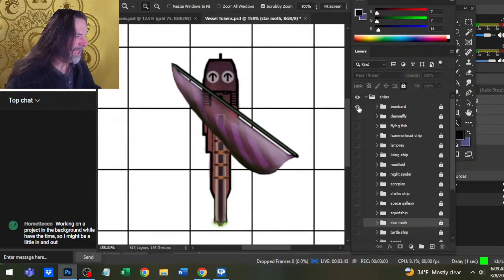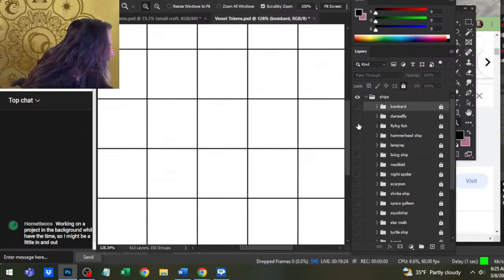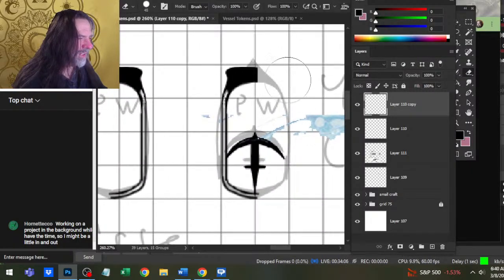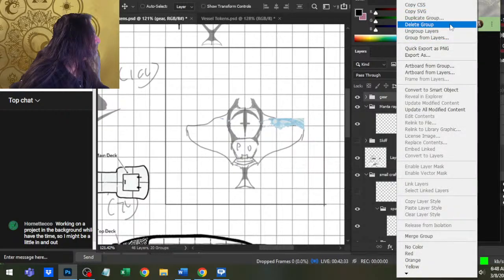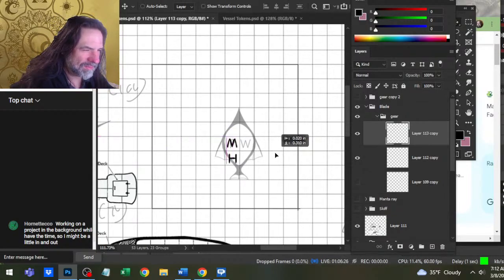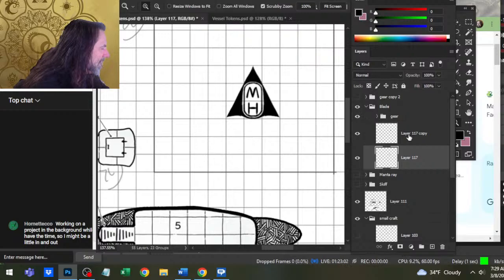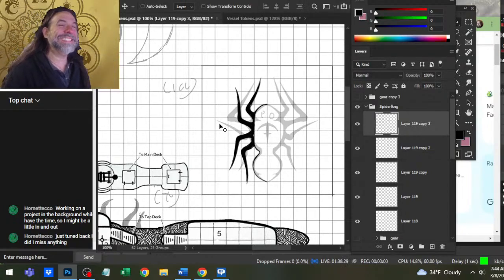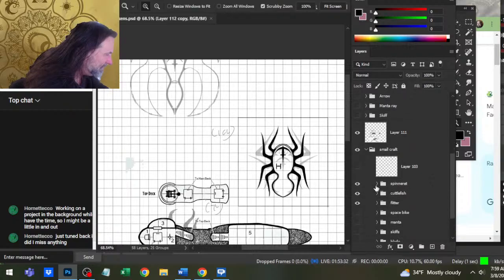Spelljammer Combat & Exploration 80 - Fighter Craft 1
Building deck maps and tokens for spelljammer Fighter Craft (flying infernal war machines)
Some of the new creations for the spelljammer combat & exploration suppliement publishing on DMsGuild when done!

Find out more about my work on DMsGuild:
mtg 5 color mana spell point variant rules